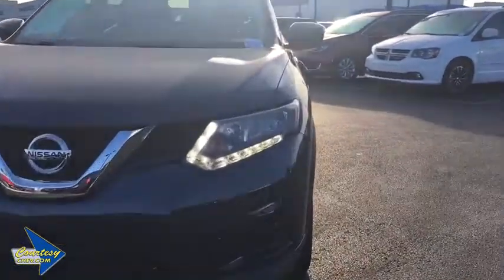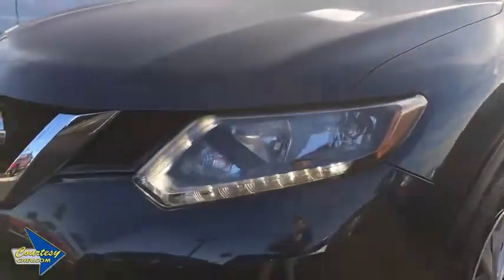2016 Nissan Rogue Phoenix, Scottsdale, Avondale, Glendale, Mesa, AZ 191349A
Arctic Blue Metallic U 2016 Nissan Rogue available in Phoenix, Arizona at Courtesy Chevrolet. Servicing the Scottsdale, Avondale, Glendale, Mesa, AZ area.

Courtesy Chevrolet
1233 East Camelback Road

2.5L I4 DOHC 16V, Air Conditioning, Power windows, Radio: AM/FM/CD/RDS/AUX NissanConnect, Remote keyless entry. S FWD CVT with Xtronic 2.5L I4 DOHC 16V 26/33 City/Highway MPGbrbrClean CARFAX. Priced below KBB Fair Purchase Price!brbrbrAwards:br * 2016 KBB.com 10 Best SUVs Under $25,000brbrCall us at or Stop to see more photos today!!! Courtesy Chevrolet is a family owned and operated dealer serving Phoenix since 1955. You're are going to love your experience here. Vehicle subject to $1595 Connect & Protect package plus a Courtesy Certification fee. See Dealer for details.